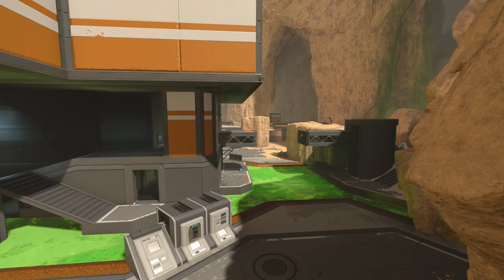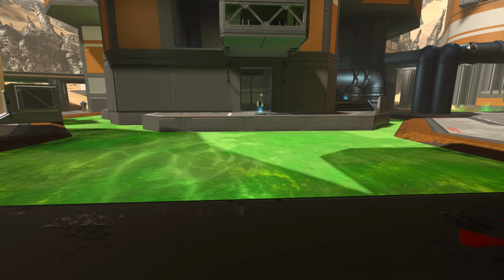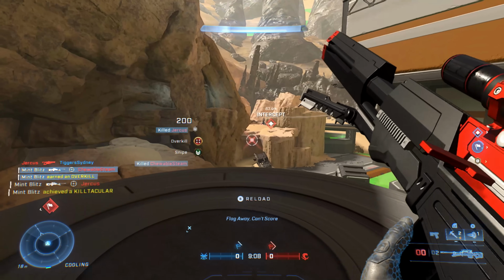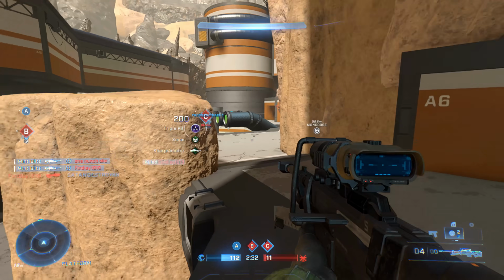HOW Is This Even Possible - Please Fix This.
These maps need more work.

If you wanna support me making these videos become a member, you get cool halo medals

Timestamps
0:00 - 0:51 intro
0:52 - 1:55 The Good
1:56 - 6:02 The Bad